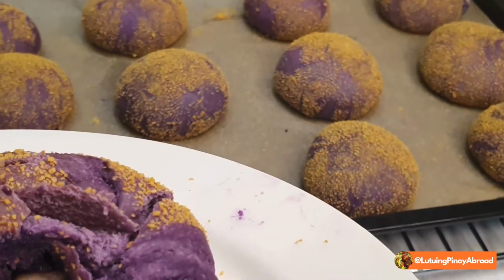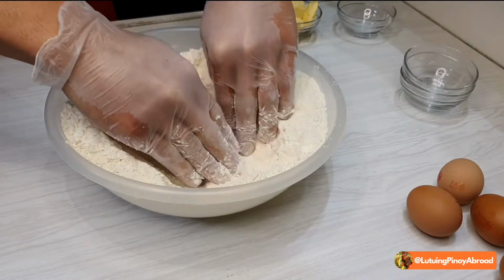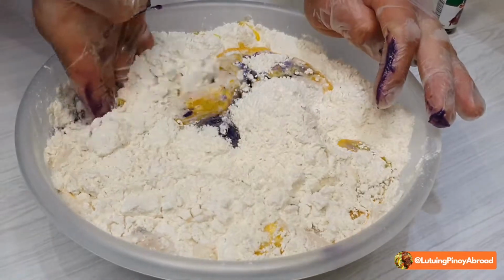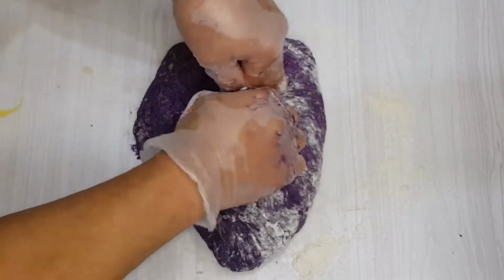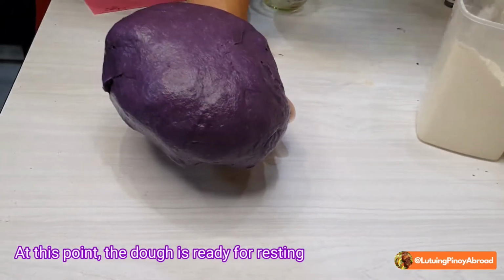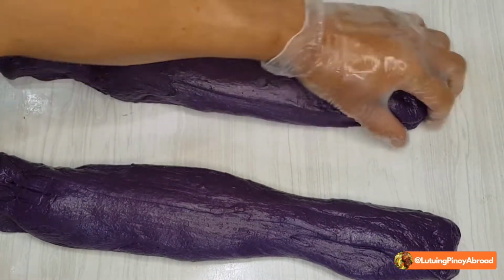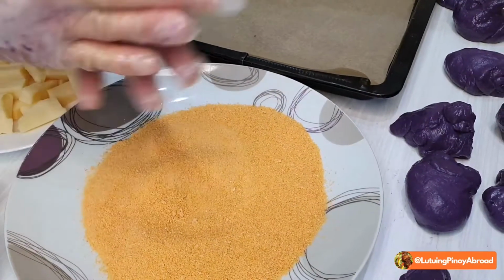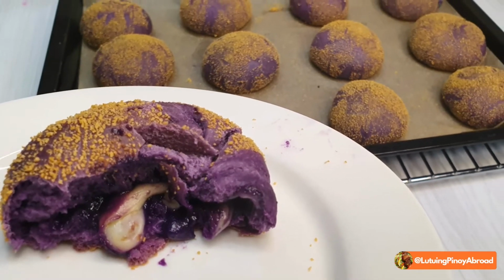Ube Cheese Pandesal with Ube Halaya Filling| Soft and Fluffy For Up To A Week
Learn how to make soft, fluffy Ube Cheese Pandesal—a delicious Filipino bread stuffed with creamy cheese and infused with the sweet, nutty flavor of purple yam. Perfect for breakfast, snacks, or any time of the day. This easy recipe will guide you step-by-step to bake this popular treat at home.

Ingredients
1cup fresh milk
6 &1/2 cups plain flour
1/4 cup + 2 tbsp butter ( melted )
1 cup Ube jam / Ube halaya
2 tbsp Ube extract / flavouring
4 medium eggs
2 tsp salt
3/4 cup sugar
2 packs yeast ( 4 &1/2 tsp )

For Filling
1 cup Ube jam
450 g Cheddar cheese ( cut into cubes )

Enjoy Baking!
Happy Eating!